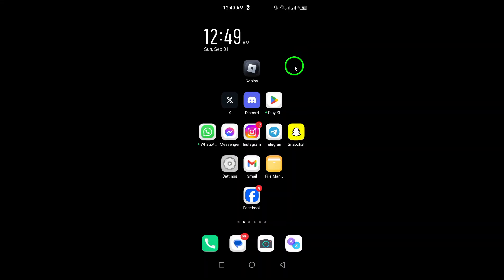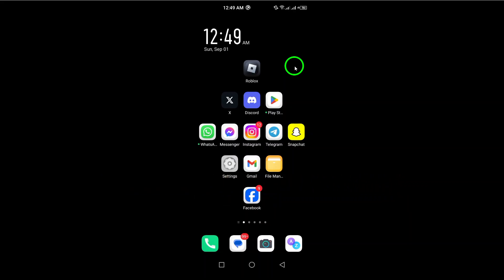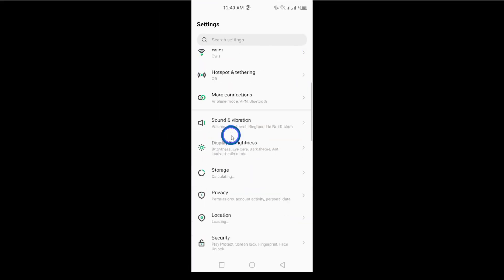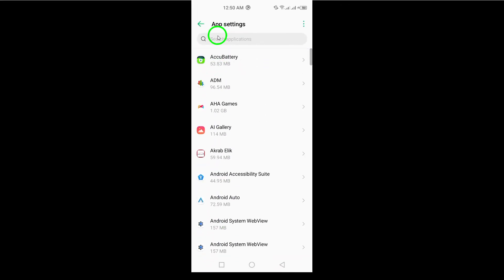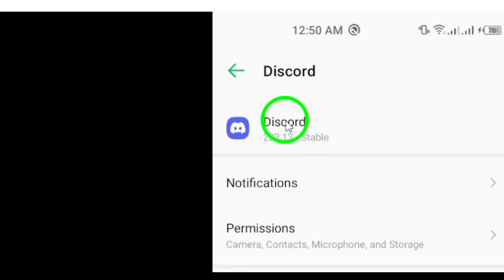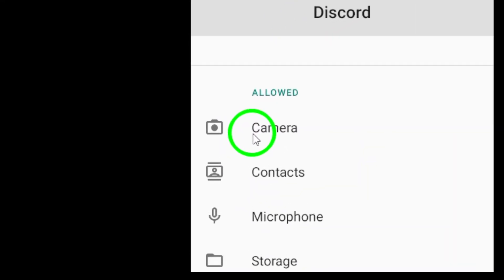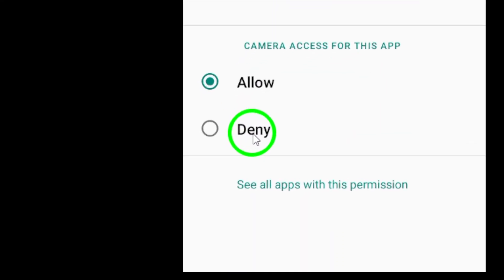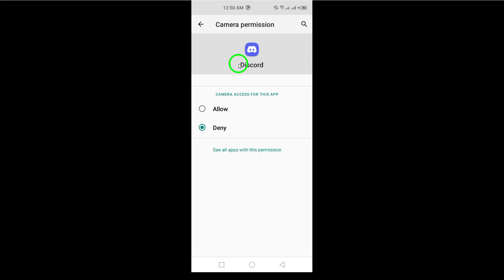How to Disable In-App Camera on Discord (Updated)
Learn how to easily disable the in-app camera on Discord with our updated guide. If you're looking to enhance your privacy or simply prefer not to use the camera feature during your Discord interactions, follow these straightforward steps to manage your app permissions.
Steps:

1. Open the Settings app on your Android phone.
2. Scroll down and select “Apps” or “Apps & notifications.”
3. Find and tap on “Discord” from the list of apps.
4. Tap on “Permissions.”
5. Ensure the “Camera” permission is enabled. If it’s not, tap on it and select “Don’t Allow.”

By completing these steps, you’ll successfully disable the in-app camera on Discord, ensuring a more private experience.

Chapters:
00:00 Intro
00:12 Soultion
01:05 Outro